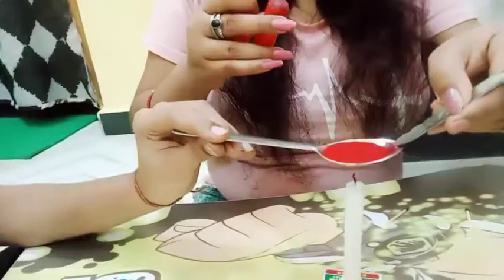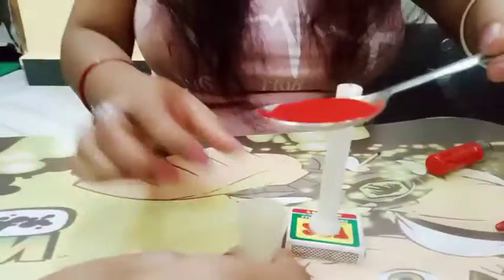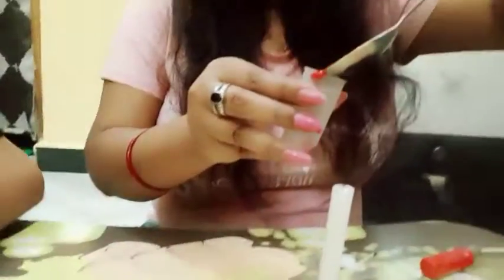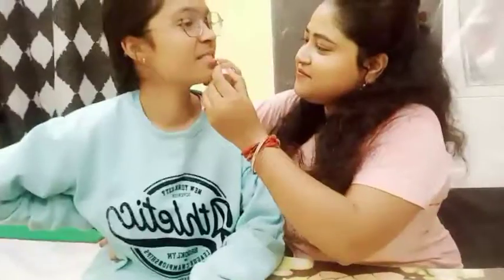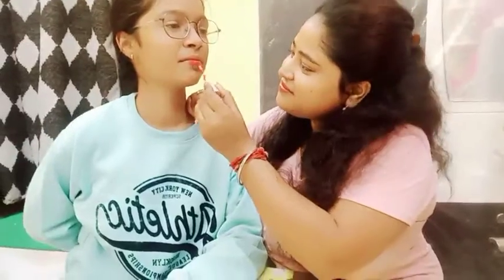I Tried Most Weird🤯 Lipstick Hack..And Found it very Useful 👍 you must try this ☺️youtube